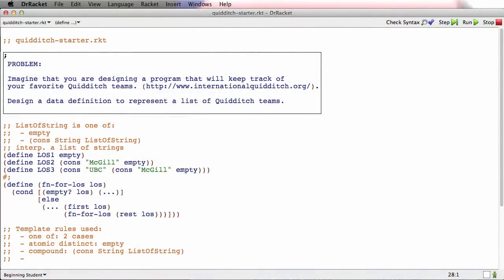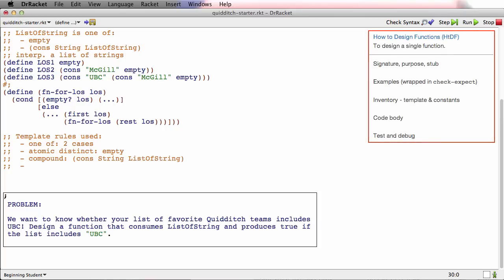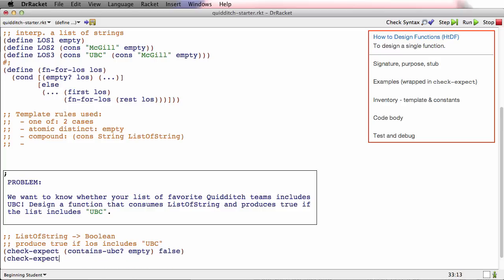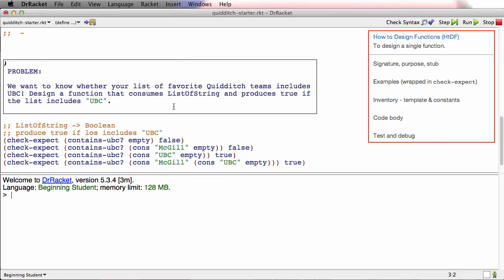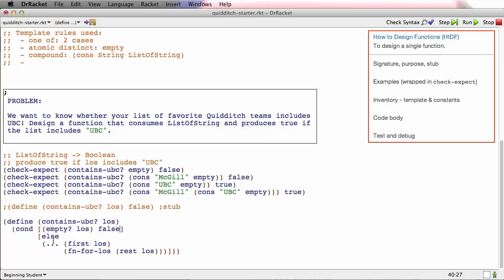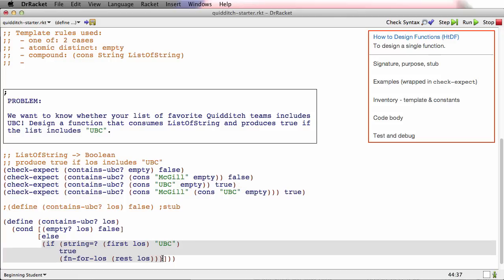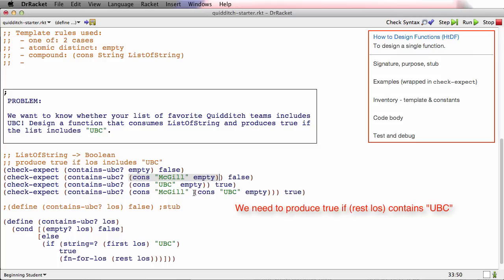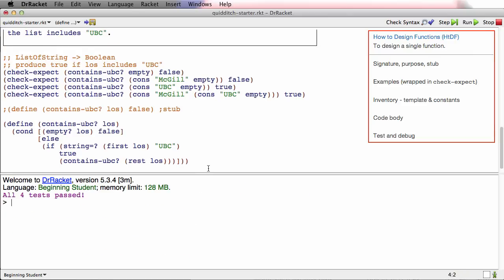Self-Ref - Function Operating on a List